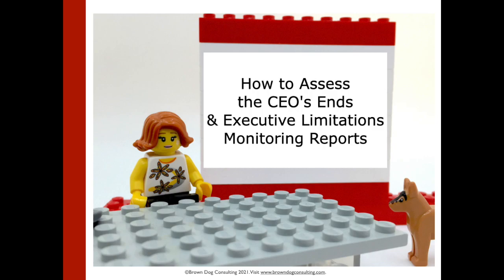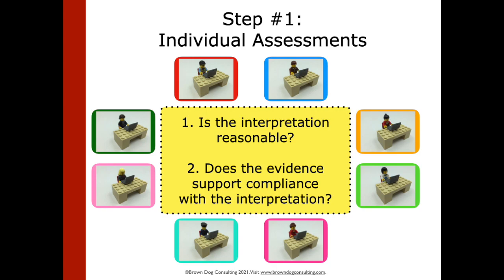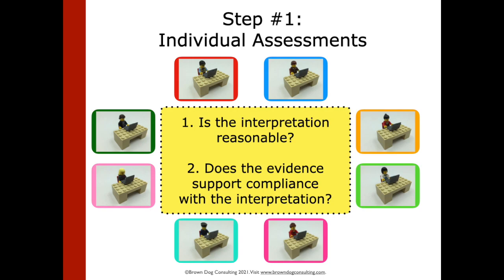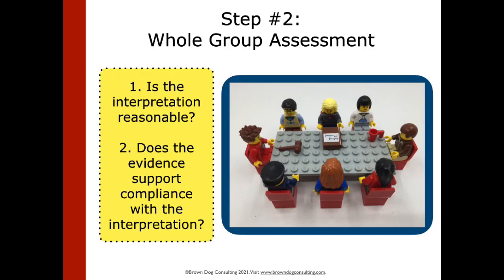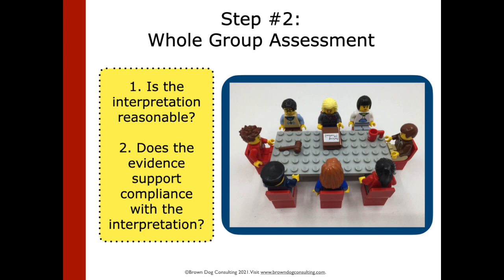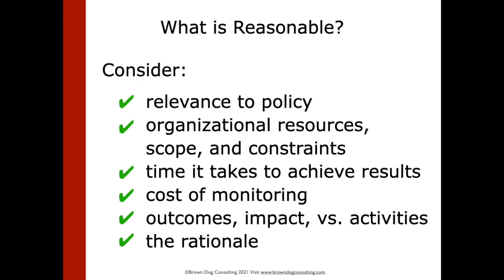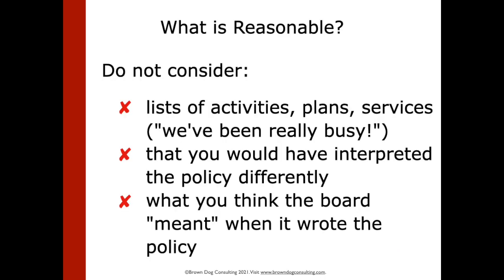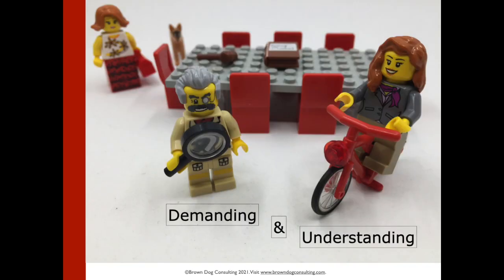How to Assess Ends and Executive Limitations Monitoring Reports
The steps boards should take, and what to consider when assessing Ends and Executive Limitations monitoring reports.

For more information on how monitoring works for boards using Policy Governance principles, set up a call with us, and take the Board EXCELerator, our online board education program.

Policy Governance is a registered service mark of John Carver, and the authoritative website for Policy Governance is carvergovernance.com.